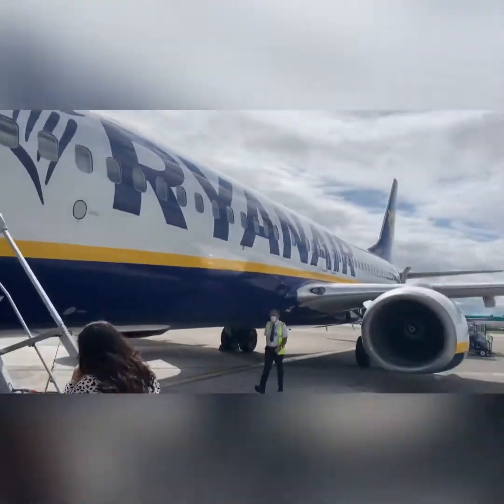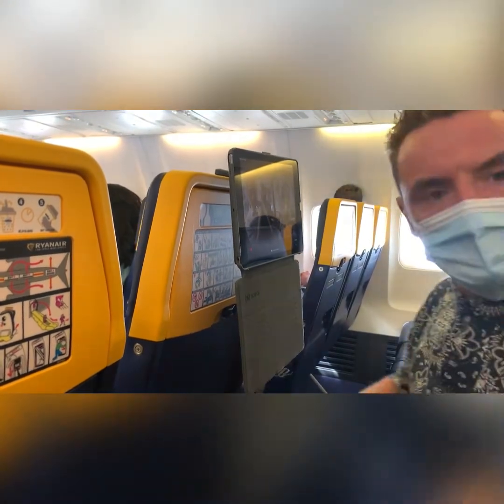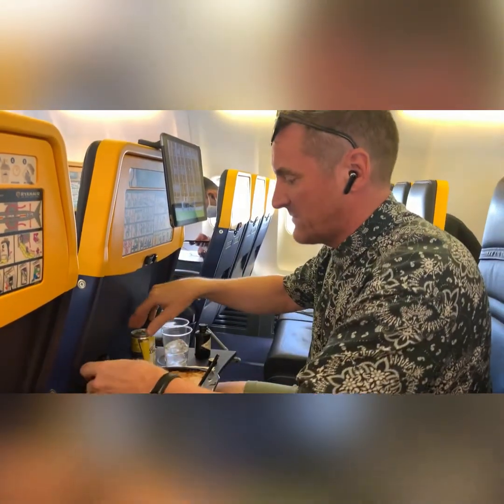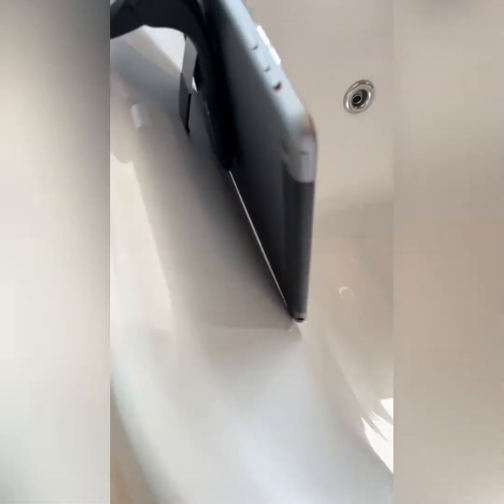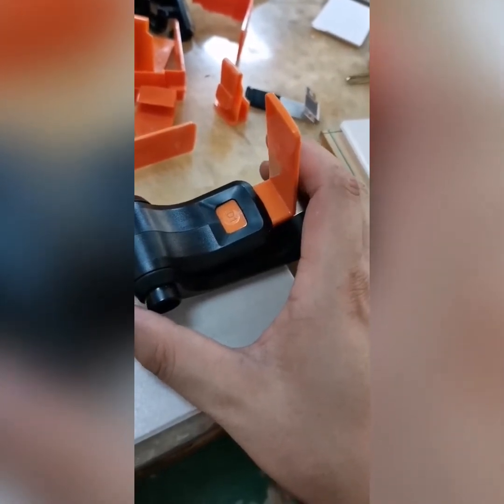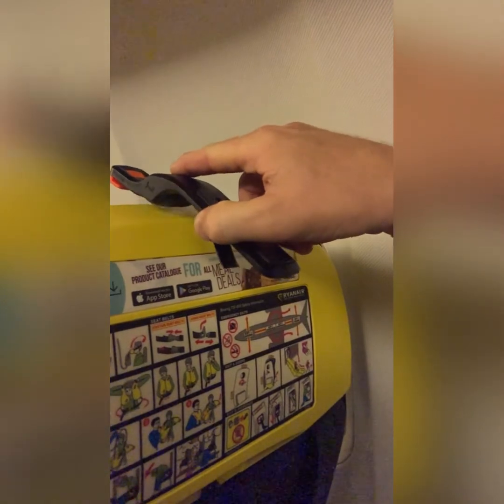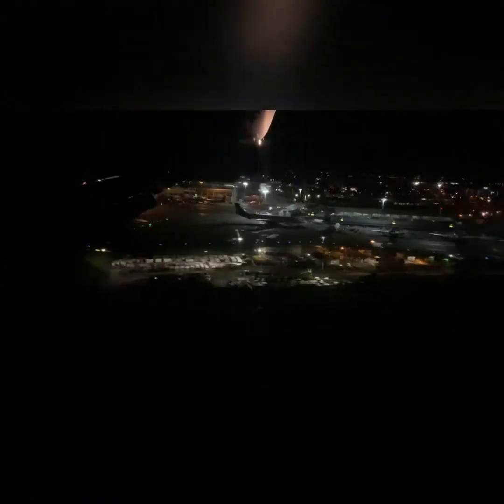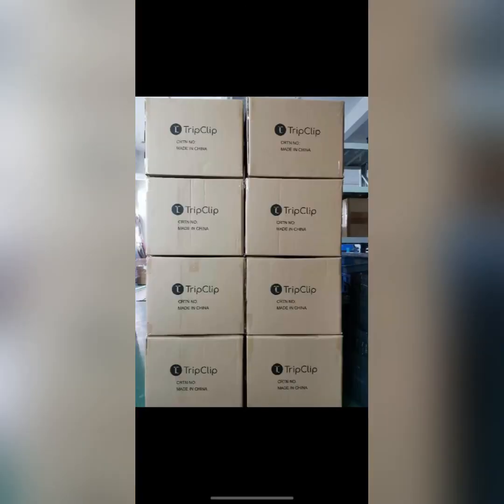TripClip on tour pre lockdown with Ryanair to Palma.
Testing out TripClip and hearing the Crew TripClip PA for the first time with Ryanair. Also some footage of the craziest year in living memory.